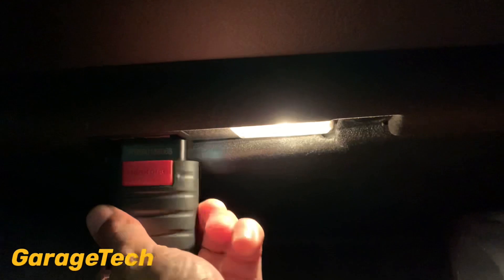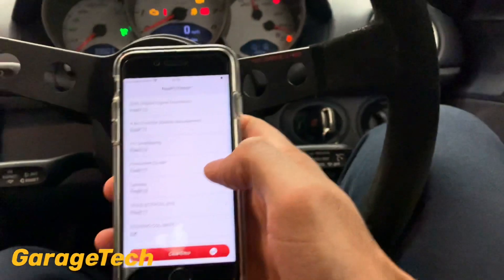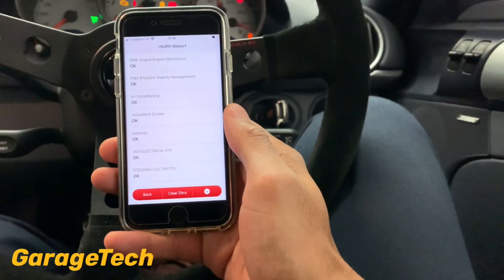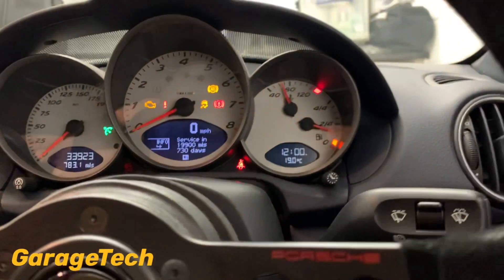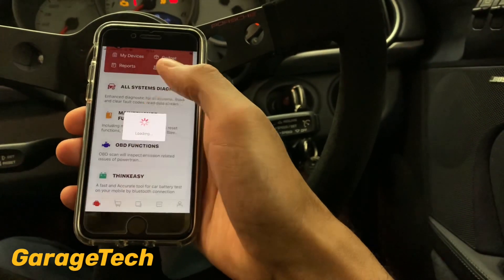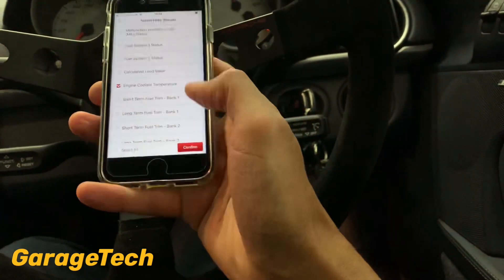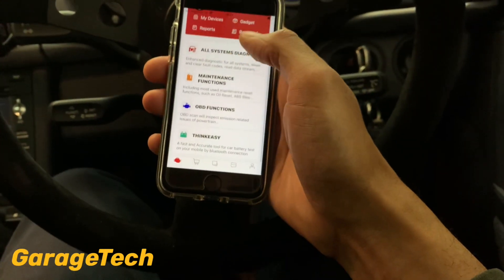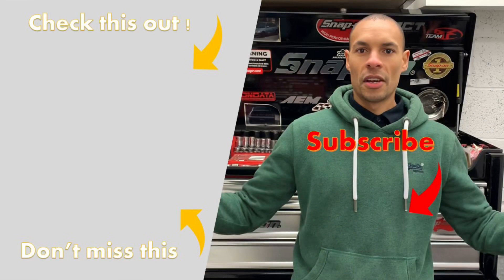THINKDIAG the best fault code and service light rest tool you can get on your mobile phone reviewed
Review of the THINKDIAG mobile compatible scan tool. Download the software to your Apple or Android phone and connect to the dongle via Bluetooth. Over 100 manufactures are available and you can perform the basic checks without the need of a WiFi connection such as health report/full system scan, erasing fault codes, resting service lights, reading data values and performing output tests and adaptions. Once you have downloaded the vehicle manufactures software you are good to go. I've used this on several manufactures and this is one of the best tools I've come across. Simple and easy to use.

Link to get yours from Amazon

The THINKDIAG is an automotive diagnostic tool that is both powerful and affordable. The THINKDIAG enables you to perform professional-grade diagnostic functions. On your vehicle, from your Android or iOS device. The functionality of the Thinkdiag includes; Reading and clearing enhanced manufacturer fault codes. Many special functions and live data graphing. Because the tool is bi-directional, it also supports active tests. All this is done over Bluetooth via the Thinkdiag OBD2 Interface and an app on your smartphone or tablet. THINKDIAG turns your smartphone into a professional car diagnostic tool. It's comparable to other OBD2 diagnostic tools costing significantly more but at a fraction of the cost